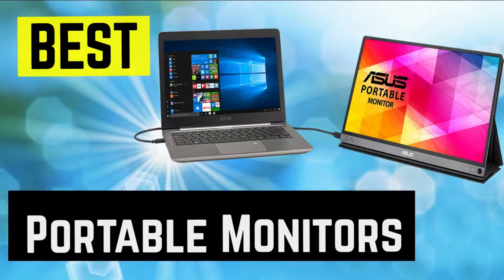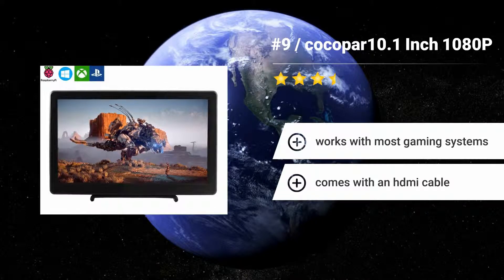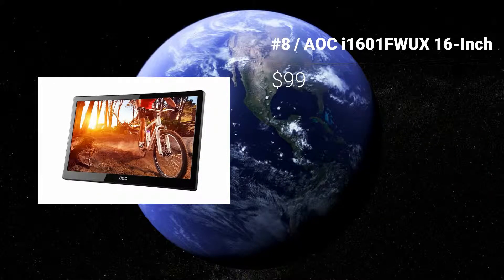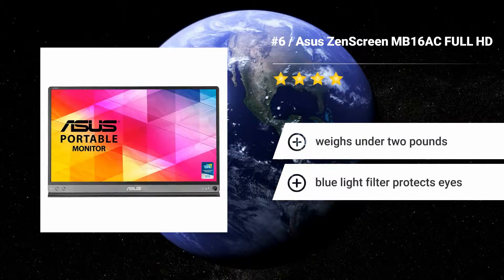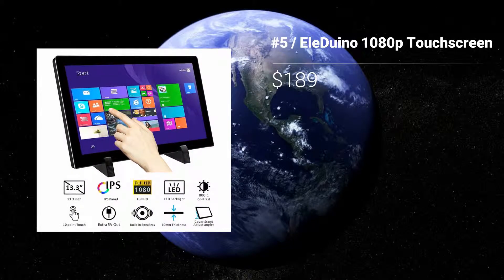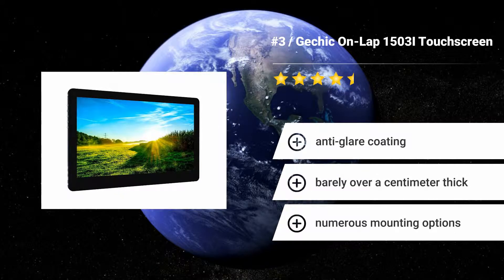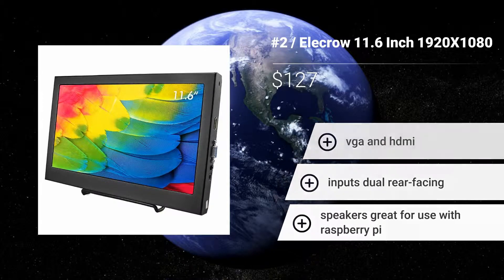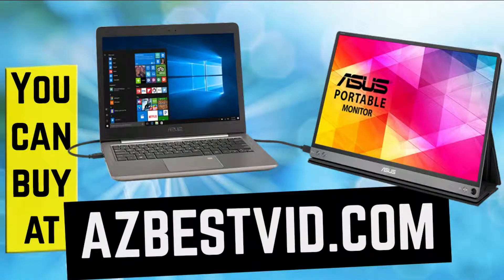10 Best Portable Monitors - Best Portable Monitors in 2018 - Which is the Best Portable Monitor?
10 best portable monitors - best portable monitors to buy in 2018.

10 best portable monitors 2018. Free delivery for HORI PORTABLE HD GAMING MONITOR PRO across UAE - The high quality IPS panel, high responses times, and high refresh rate also makes this one of the best gaming monitors under 300 dollars
5inch HD LED display, this one is perfect selection ever for portable gaming monitor

Our buying guide to picking the best monitor for you, whether it's for image - and video-editing or casual gaming and Netflix-bingeing in this video  we listed the top 5 best portable monitors in the market in 2018.
Best Portable Monitor For Laptop